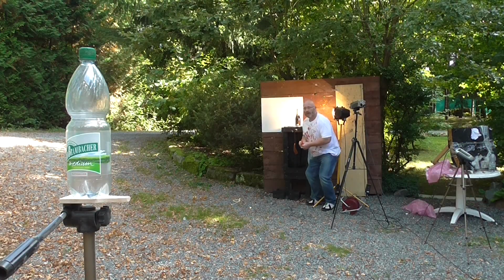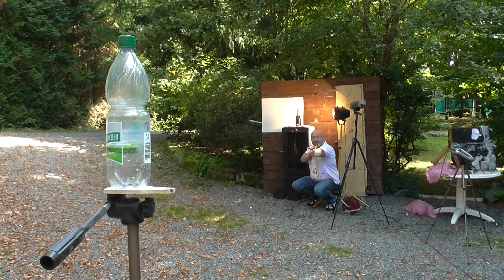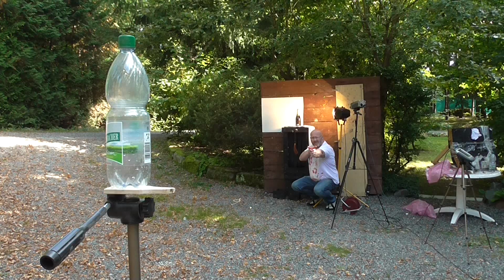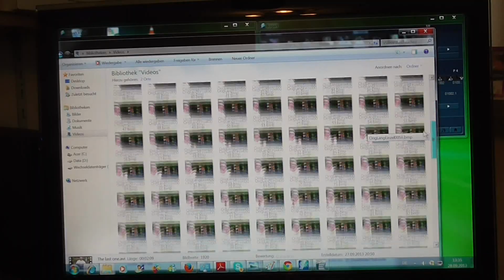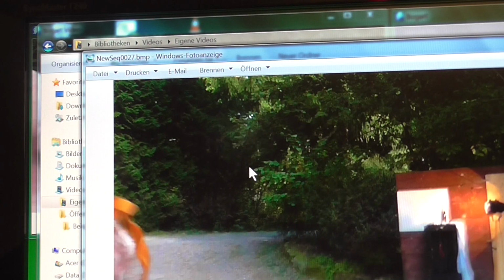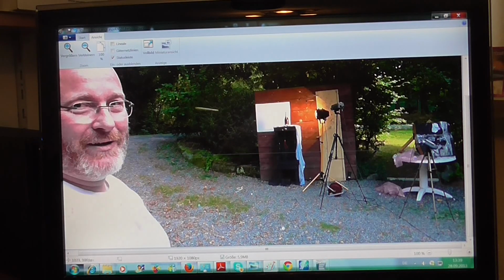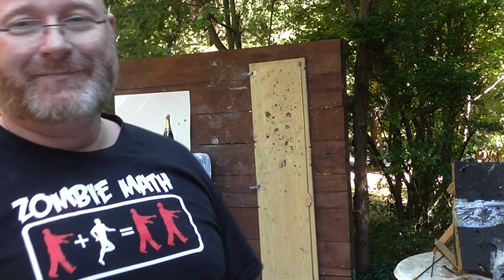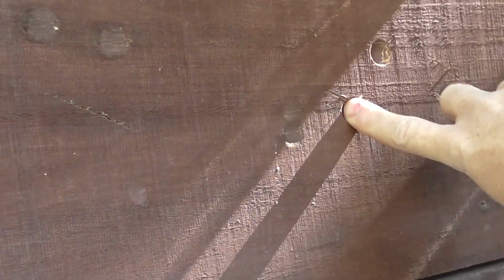"Untiteld" - The Making Of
Thanks for your "like"!

The last video was certainly unusual for my channel and also a bit disturbing. There was a lot of talk about it on the web, and many people expressed their concerns. I did keep radio silence to not destroy the experiment, but I did answer each and every personal mail people sent me. See the base text of my standard answer below.

Here is a little FAQ.

Q: Why did you make this video?
A: To show that we can make believable slingshot head shot scenes for not a lot of money. We will start the fund raising campaign soon, asking for a lot of money - but in fact it is very little, in comparison with Hollywood budgets.

Q: So when will this movie come out?
A: If we can find the money, we will do the filming in May 2014 and have the movie finished in the fall of that year.

Q: When will the Kickstarter begin?
A: We will start it on "Indiegogo" as soon as the teaser/trailer is finished. We hope to release it very soon, maybe in a week or two.

Q: Who financed the teaser?
A: You guys did! I took a huge part of the money I made from my YouTube partnership and invested it into it.

Q: We were concerned! Why did you not publish the fact that it was a fake?
A: Come on, that would have spoiled everything. I did answer each and every mail concerned people send (text below), but I had to keep my mouth shut in public. Tough 48 hours.

Q: Lots of people figured out that this was a prank.
A: Sure, partly because we left in some hints to fuel the discussion! It wasn't that hard to figure it out, really. But ask yourself if you would have seen it without re-watching. See? Totally believable in a Zombie movie.

Q: Are ricochets really dangerous?
A: They can be, if you shoot steel balls against a very hard surface (eg a stone wall). Also you should always shoot at an angle towards your backstop, never straight. If you keep these rules, then you are safe.

Jörg Sprave, 29th of September, 2013

Standard PM reply text:

Don't worry, I am fine. The video was a fake of course. A rather good one, I think!

We wanted to generate discussions about the video. It worked, the comment rate is amazing.

To give people material for speculations, we explicitly left in enough hints.

- The blood stained shirt I wore
- "This is a safe slingshot"
- Detectible cut during the camera drop
- Tanja had blood on her fingers even before she touched me
- Blood on the bandage did not match the wound position

This was mainly done as a PR piece for the planned "Zombie Wars" movie. The boss of the make up artist team came over for it. We used just one camera, a hobby grade editing software, and the (free) MS Paint for the FX. I just want to show the audience that real looking Zombie action can be made with a very reasonable budget.